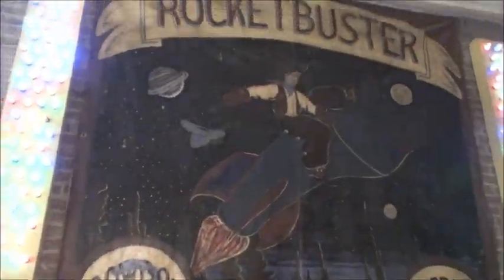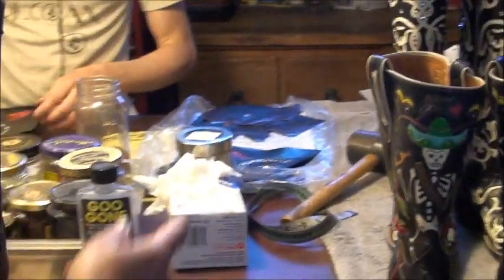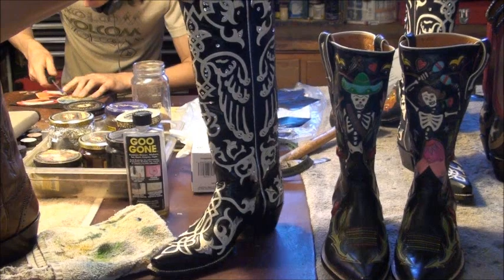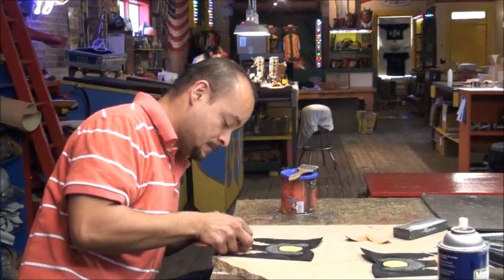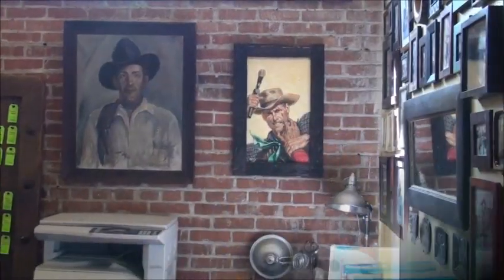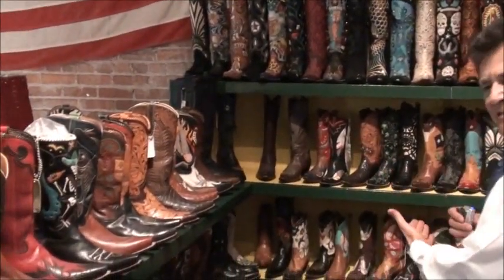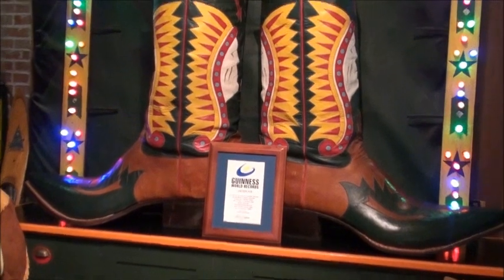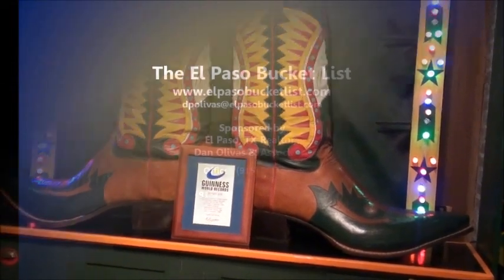Rocketbuster Boots in El Paso Texas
Some of the best looking boots you will ever see are custom made and designed at Rocketbuster Boots. If you have a special design in mind, you need to put this on your bucket list of places to go.